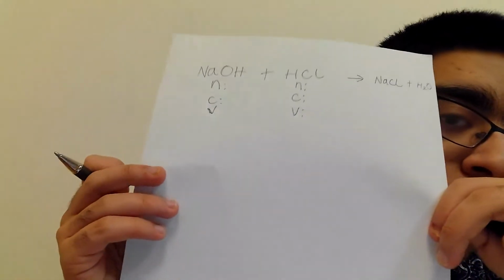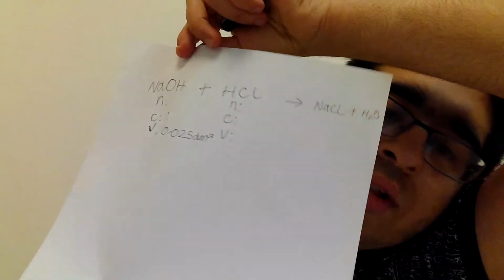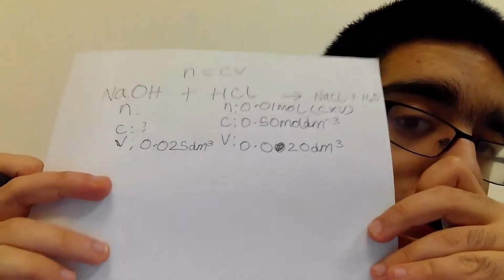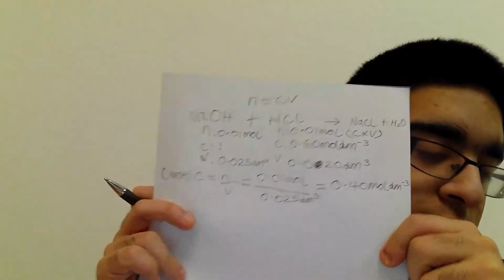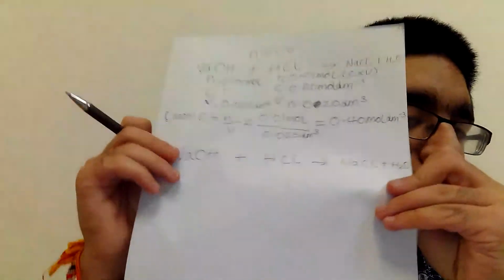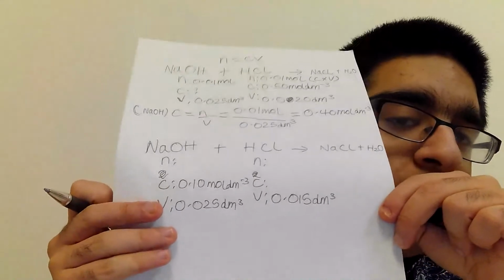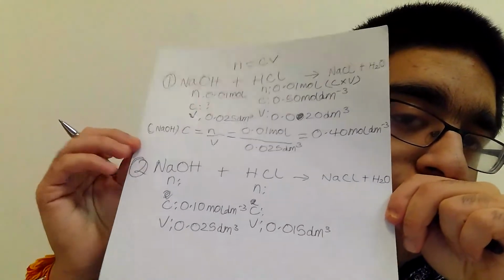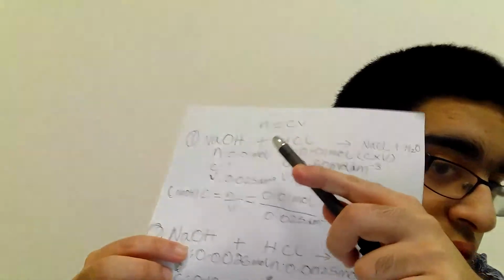C4.8 Titration calculations (TSS only)